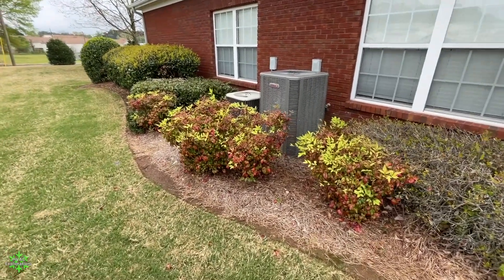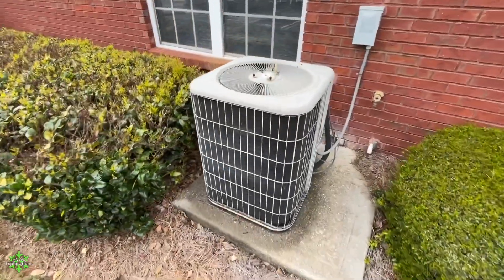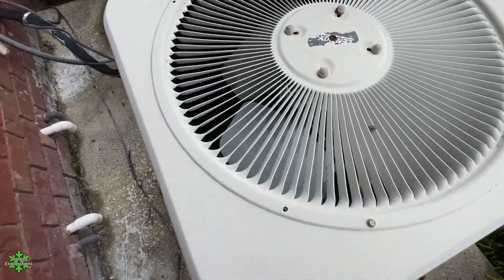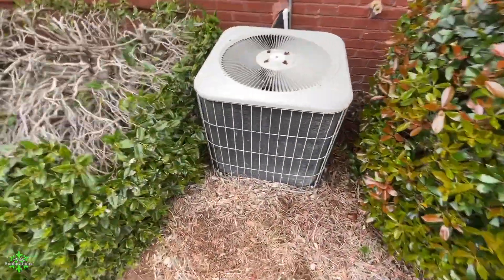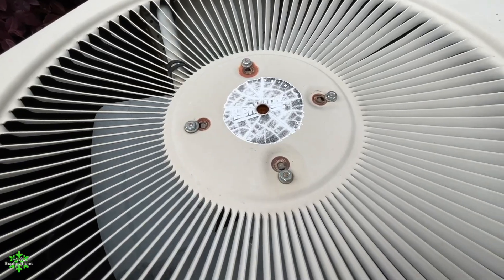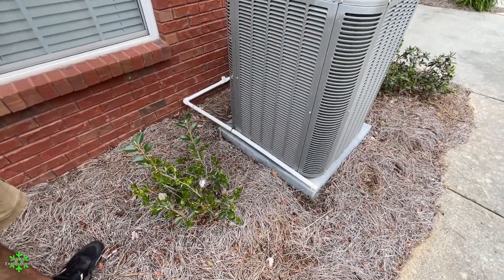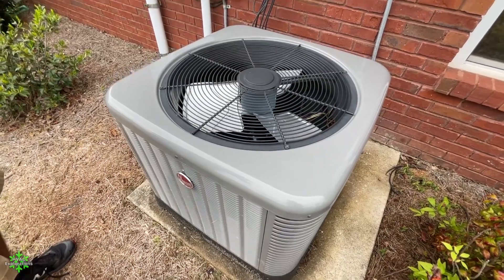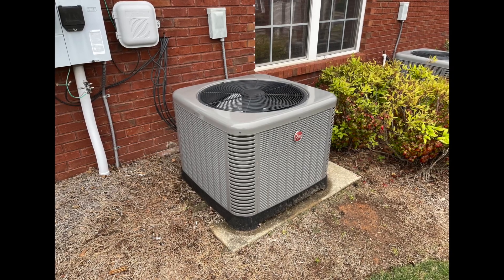Office Park HVAC Heaven Part 1 - Lennox, Rheem Heat Pumps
This is part one of me and @hvacproductions15  first stop of our meetup - Both old & new Lennox Merit Series units and a couple Rheem Classic series units